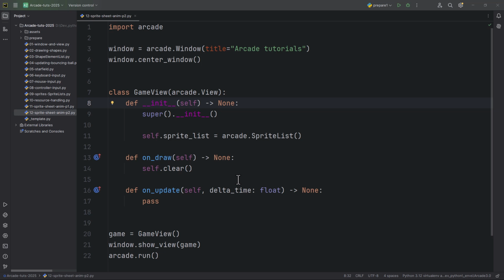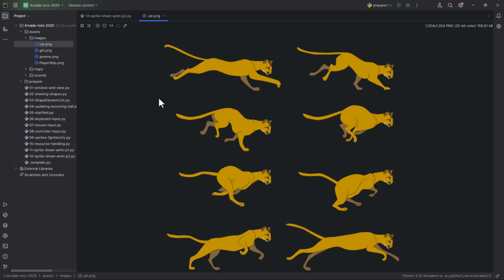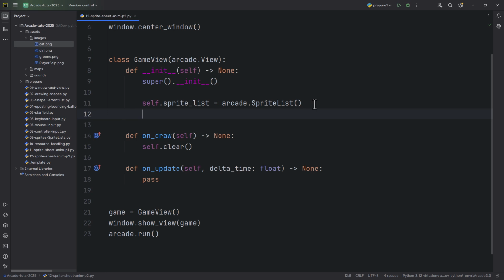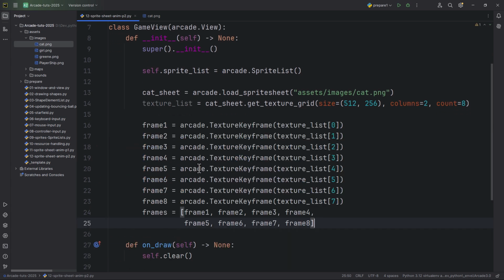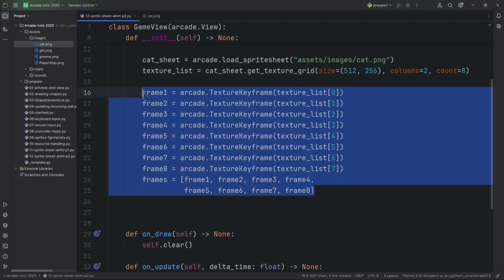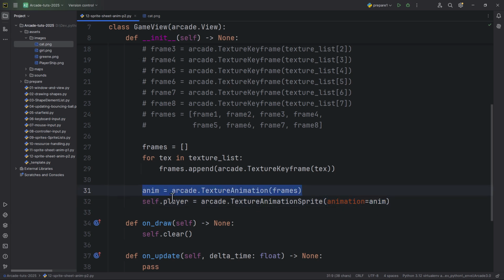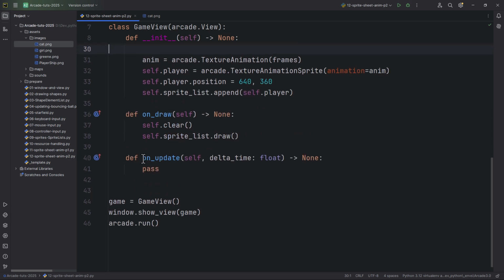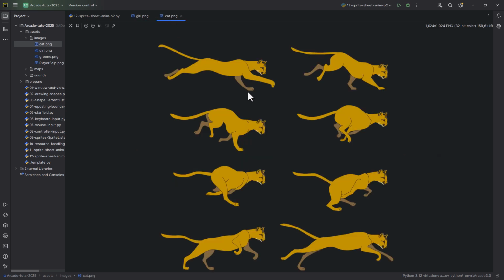Python Arcade library - 12 - sprite sheet animations part 2